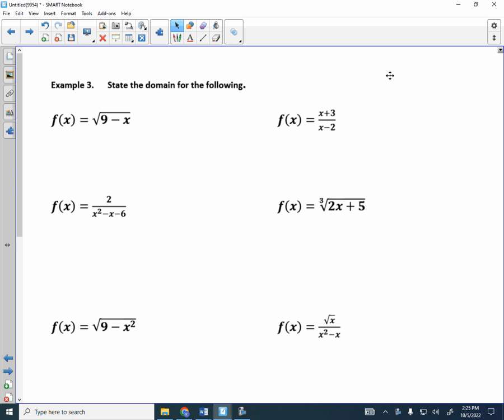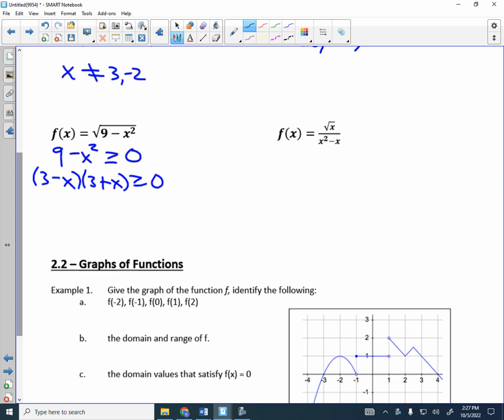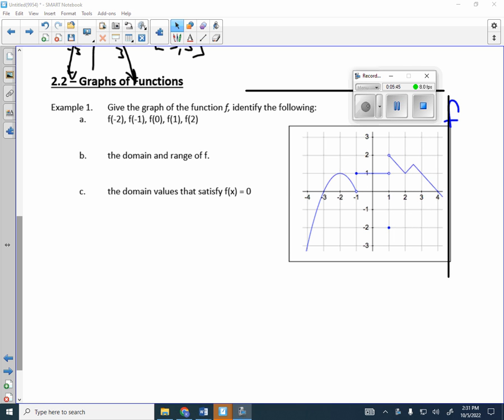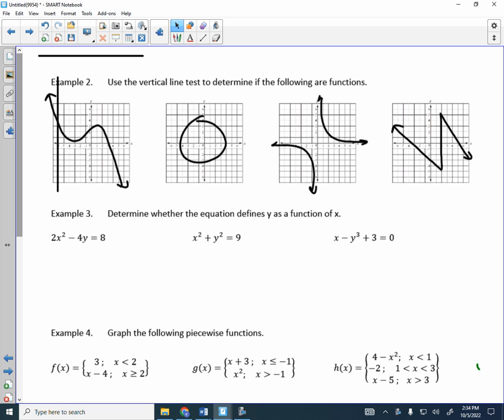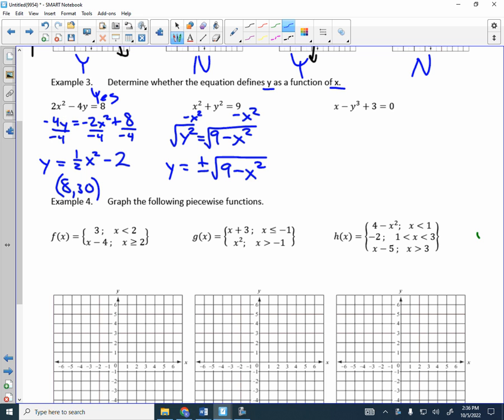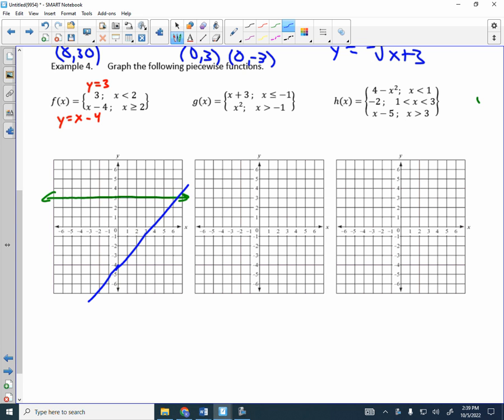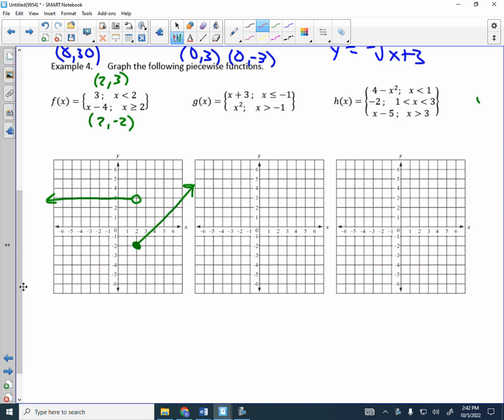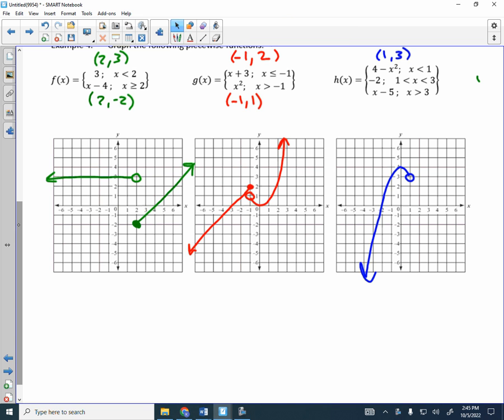College Algebra Unit 2.3 Notes Graphs of Functions 2022